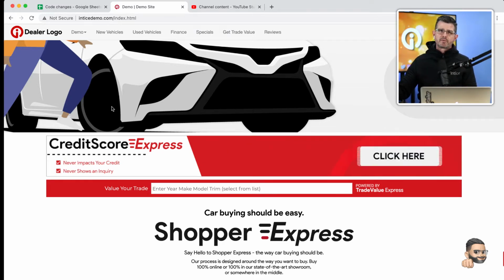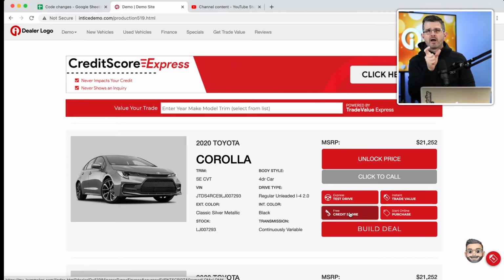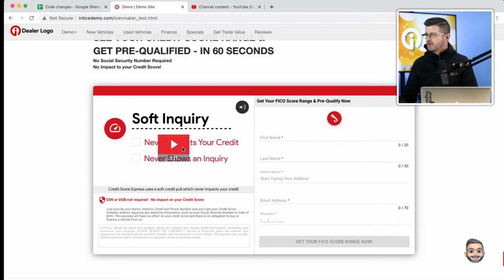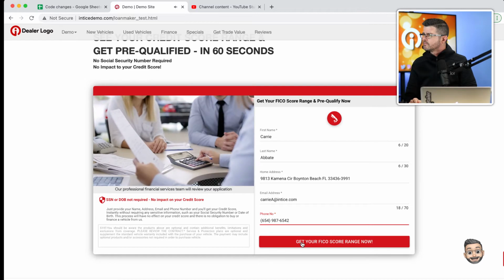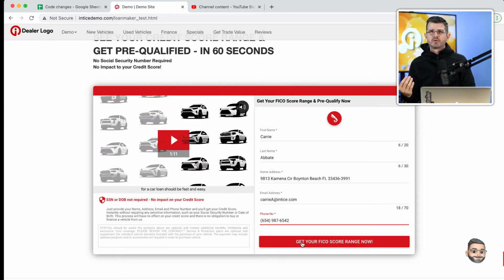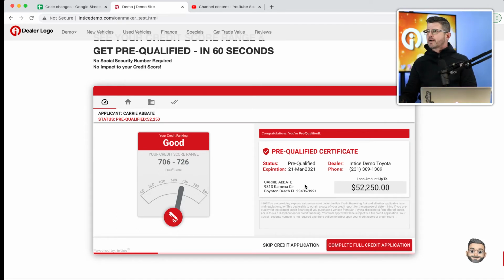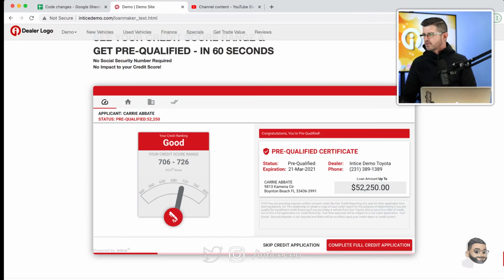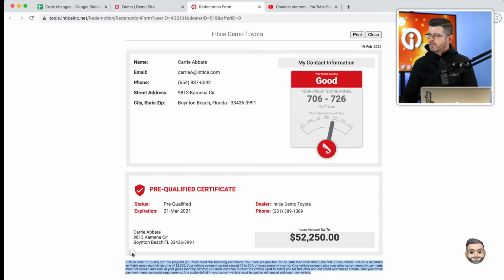What is a Soft Credit Pull? Soft Credit Pull Solution for Car Dealer Websites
David Farmer, CEO of intice talks about CreditScore Express, our Soft Credit Pull Technology to allow customers to get their free credit score FICO, right on your website for FREE, with NO Social Security Number or Date of Birth.

Convert More leads from your dealership website, on the SRP, VDP, Animated Banners.